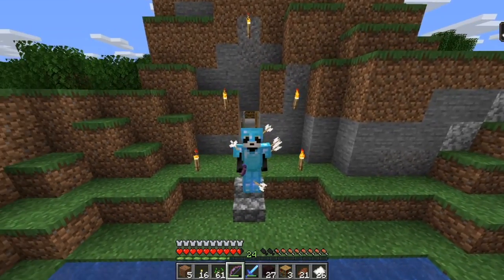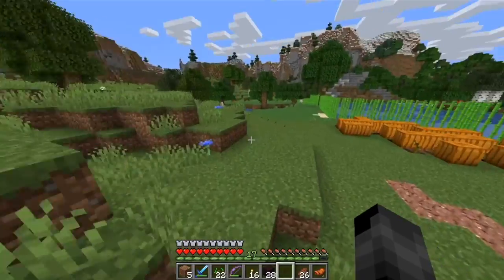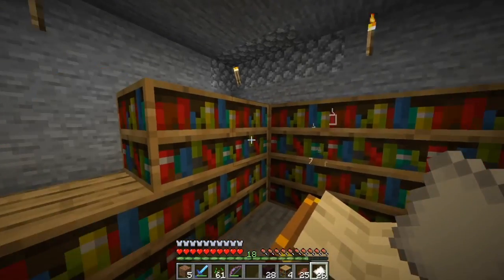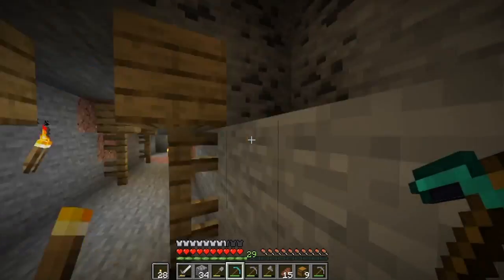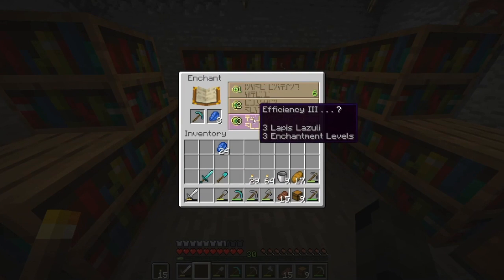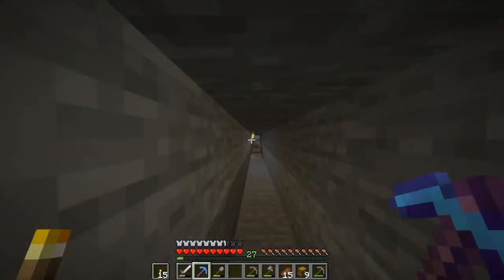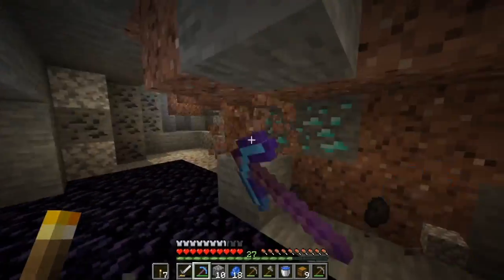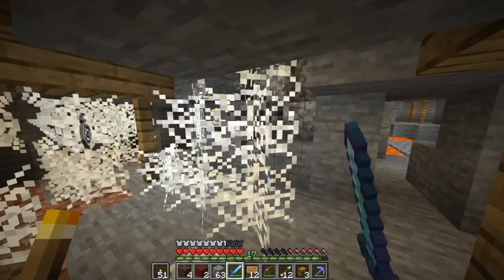Minecraft Survival Series Ep2: Enchanting Area Achieved!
Minecraft survival series ep3. We now have an enchanting table!

 I share a couple of tips in this video such as how to get rid of lava pools and also show off our new water elevators!

Check out the other videos and let me know what you think :)

Thank you to the 10 strong army of subscribers we have so far, you guys are the best :)